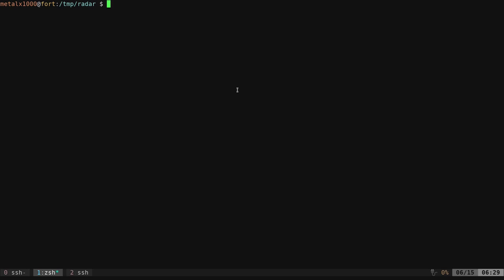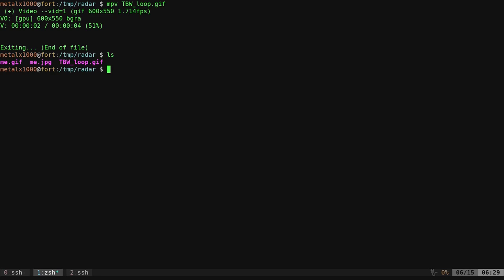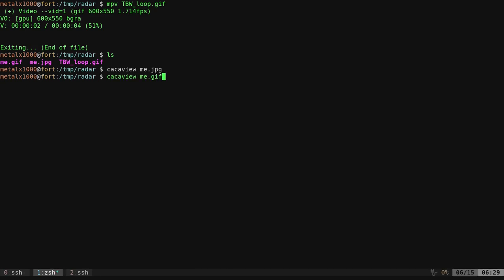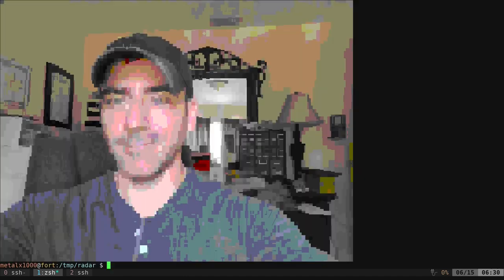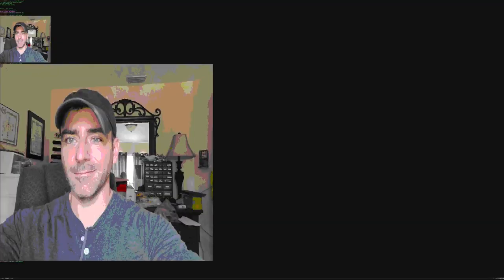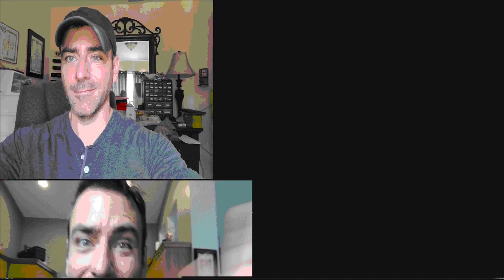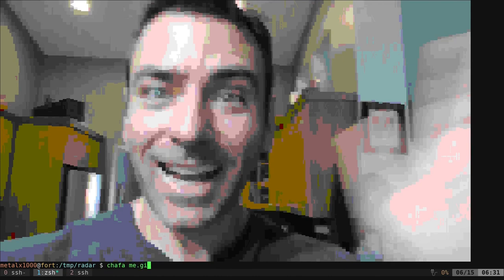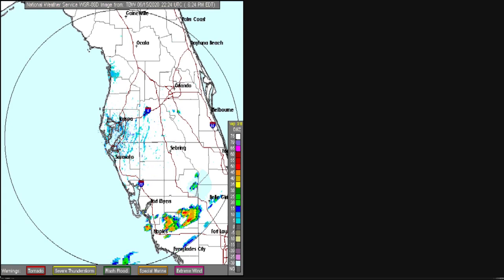Luke Smith is a Noob